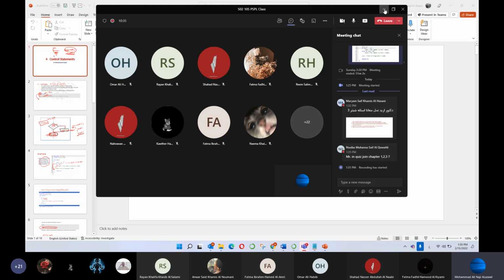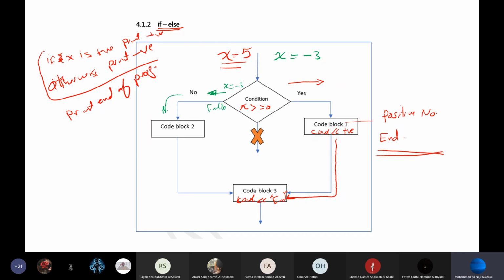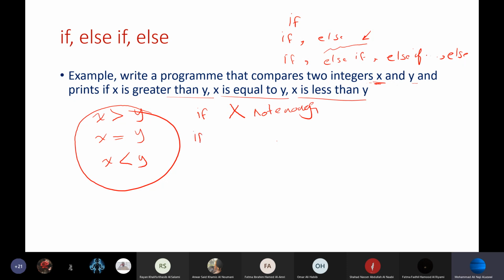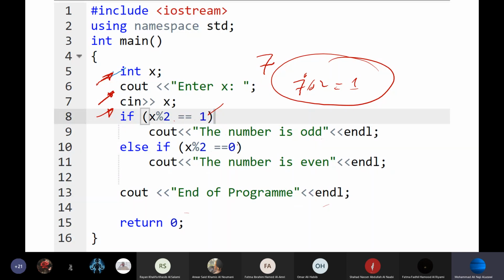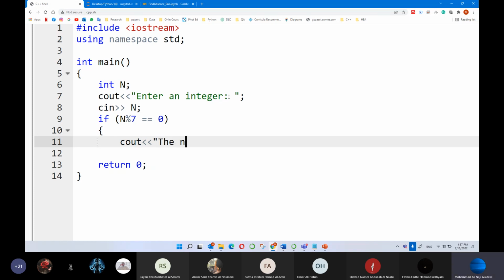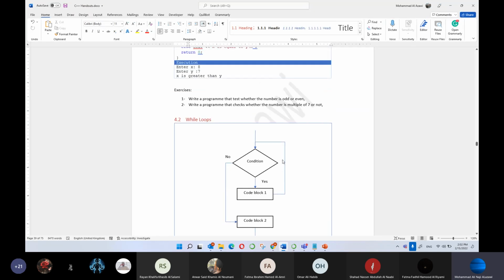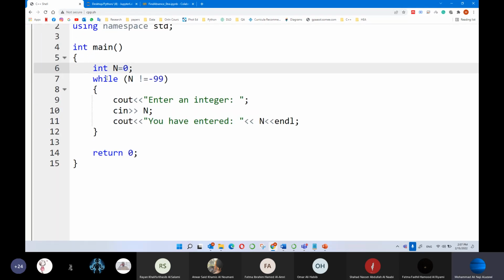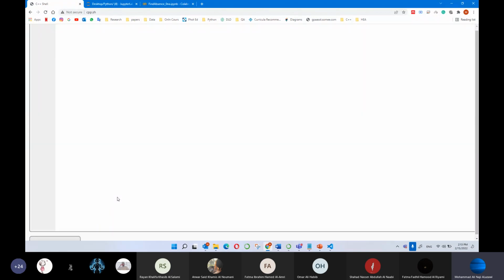08 C++: if - else if - else